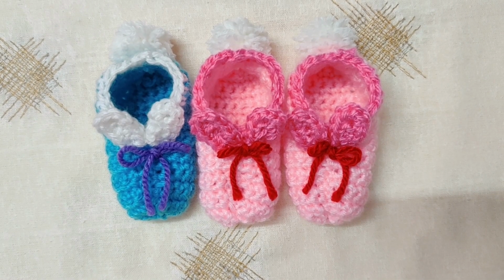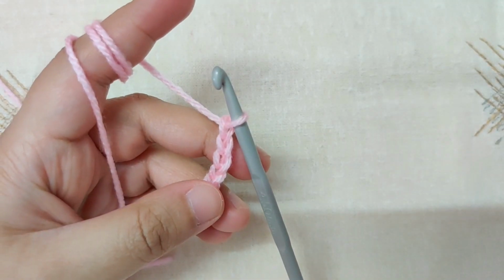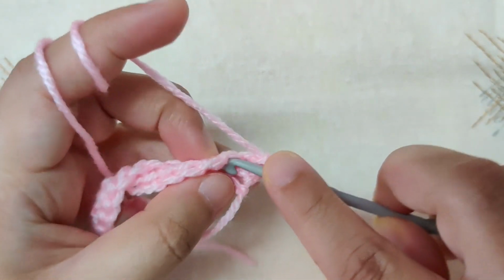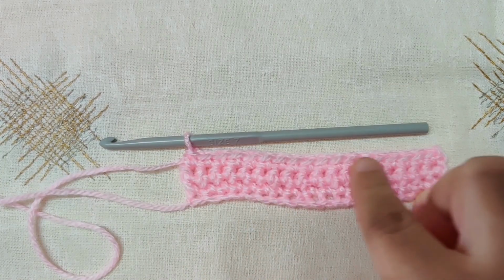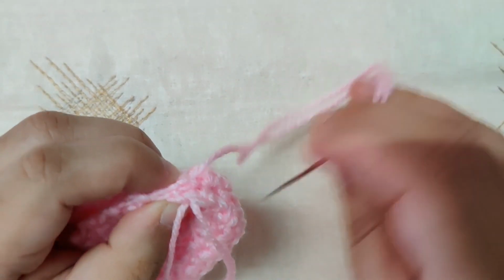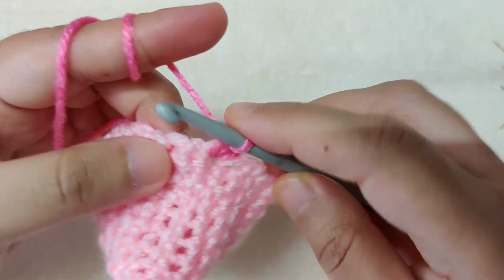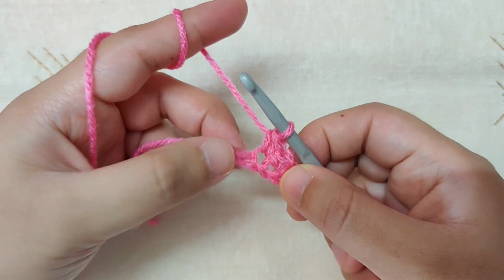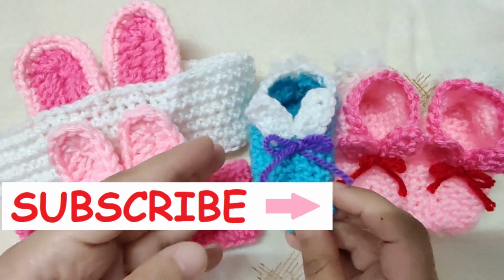How to CROCHET BABY BOOTIES for ANY SIZE(absolute beginner friendly tutorial)/EASTER BUNNY EARS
In this tutorial we will learn how to crochet these EASTER BUNNY BABY BOOTIES for ANY SIZE.They can be made for girls and boys and take very little time.This is a beginner friendly easy video.

To crochet these baby booties we will need:
Yarn-3 colors-25g of all, you can use any material and colour that is suitable for hook size
Crochet hook- 4.5mm or size 7
Scissors, Tapestry needle, Stitch markers and Measuring tape.